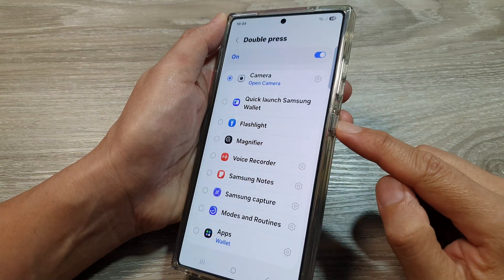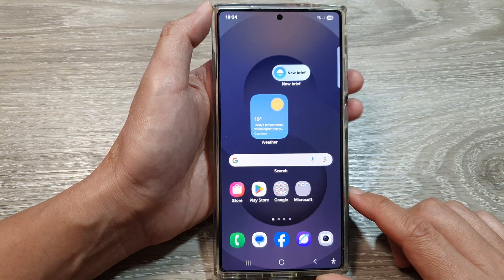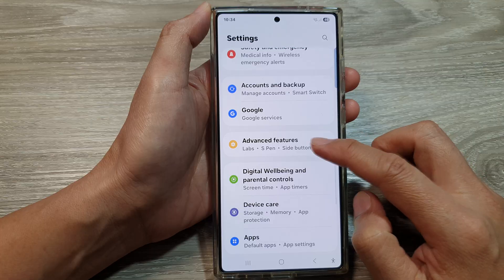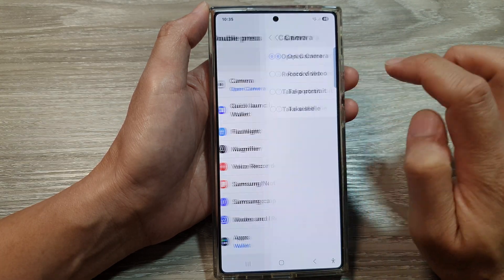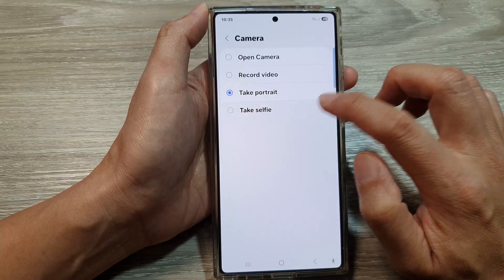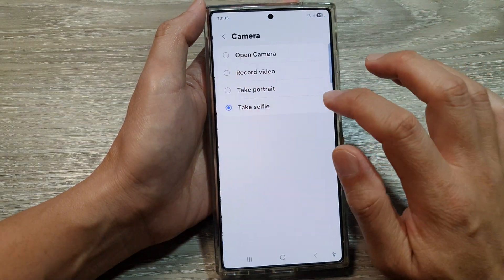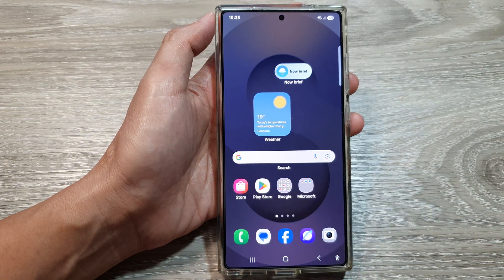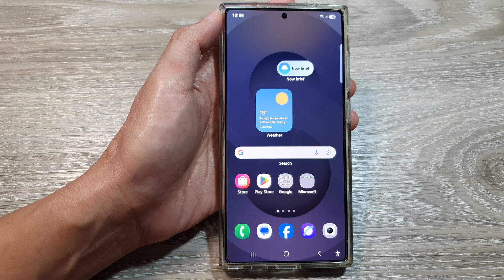📸 How to Set Side Button Double Press to Open Camera on Samsung Galaxy S25/S25+/Ultra 🚀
Want to open the camera instantly on your Samsung Galaxy S25, S25+, or Ultra? In this video, we’ll show you how to set the Side Button double press to quickly launch the camera in just a few taps! This handy feature lets you capture moments faster without unlocking your phone. Learn how to enable or customize this function in settings, plus other useful shortcuts you can assign to the Side Button for a more personalized experience!

This video also covers:
✅ How to customize the Side Button for other quick actions
✅ How to disable Bixby from launching with the Side Button
✅ How to reset Side Button settings to default